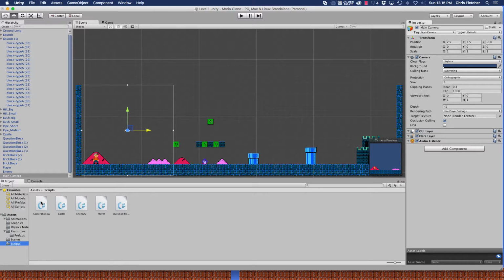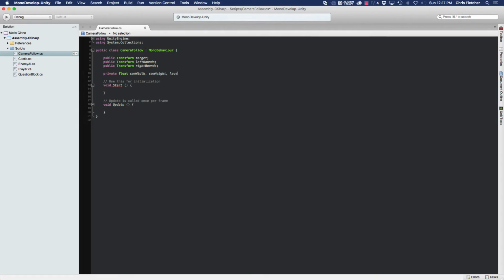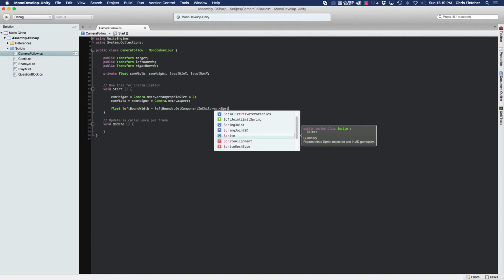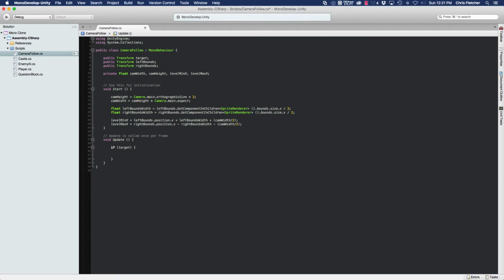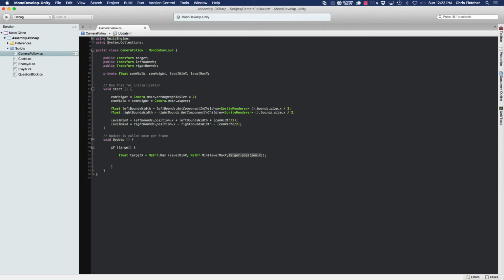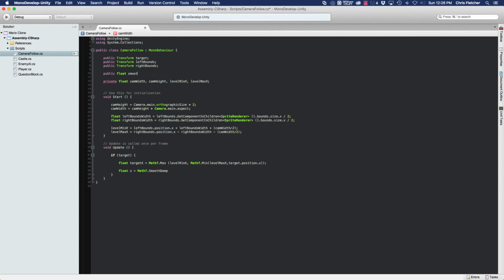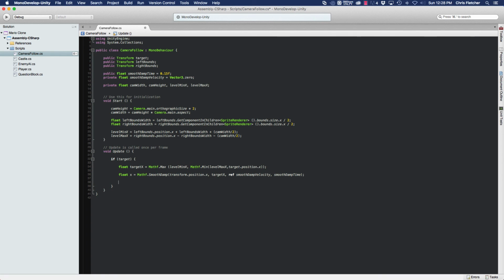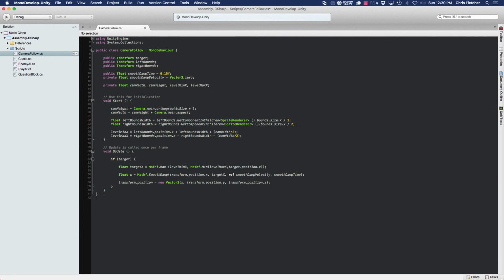How to make a platformer like Mario in Unity - Part 2 - Camera Follow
In part 2 of our series we create the Camera Follow script that will be responsible for positioning the camera relative to the player's x position. The camera will follow the player smoothly from left to right while staying within the bounds of the level.

► You might also like to watch "How to make a game like Pac-Man in Unity - Part 1"